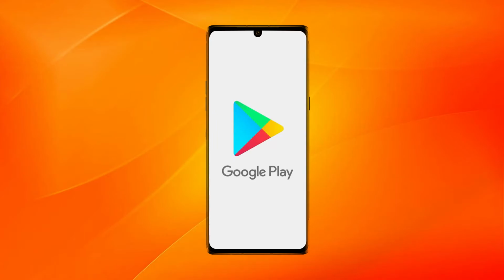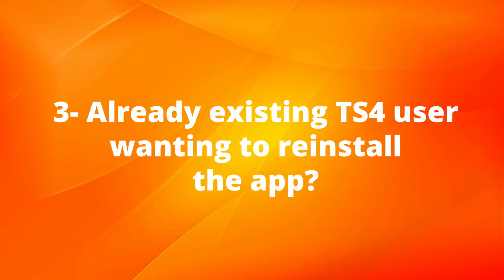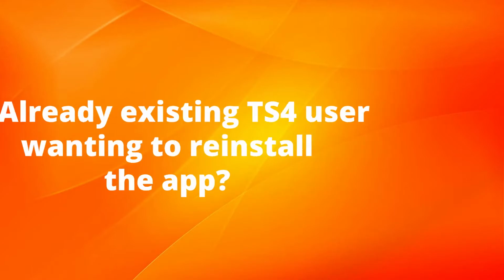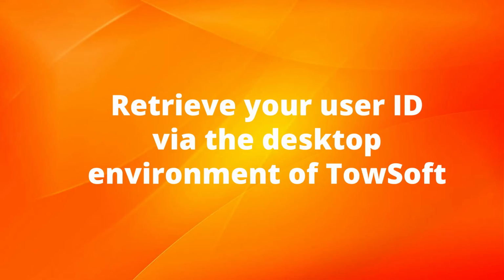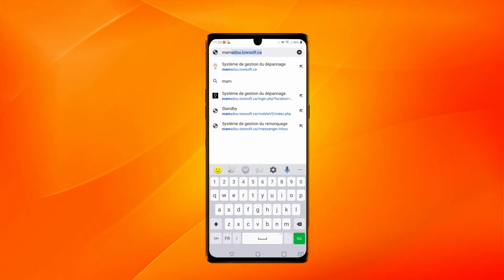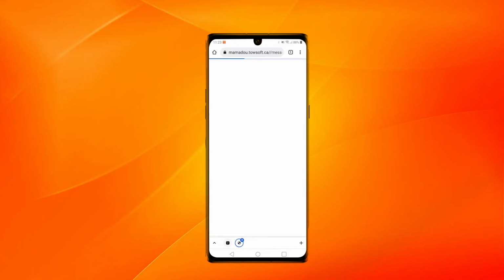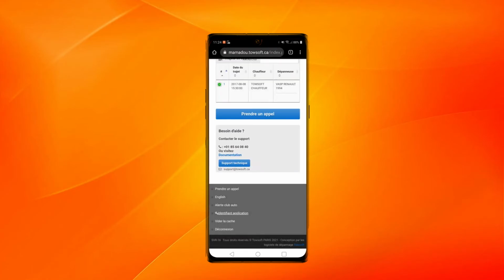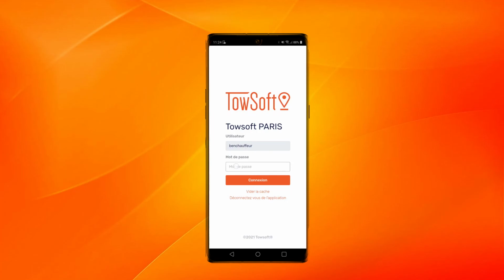How To Install & Activate TowSoft's TS4 Mobile App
Whether you are an administrator, dispatcher or driver, learn how to install and activate TS4 on your smartphone.